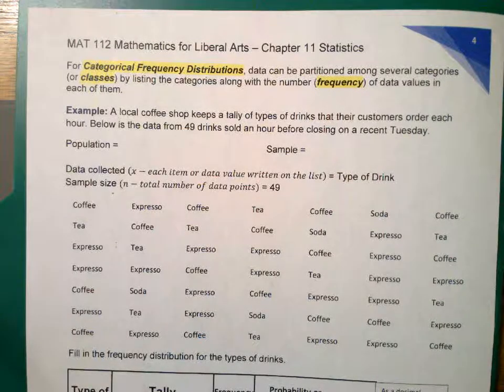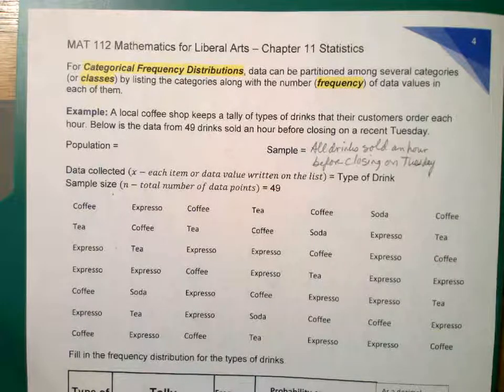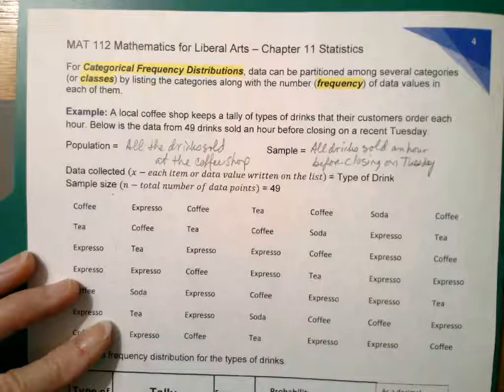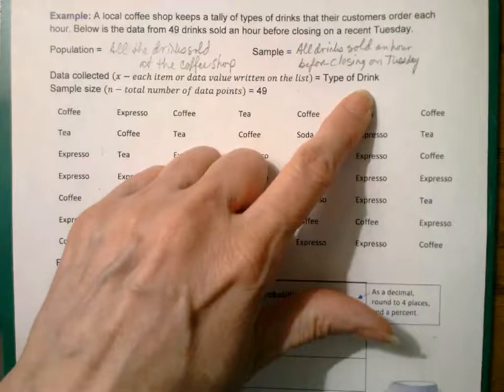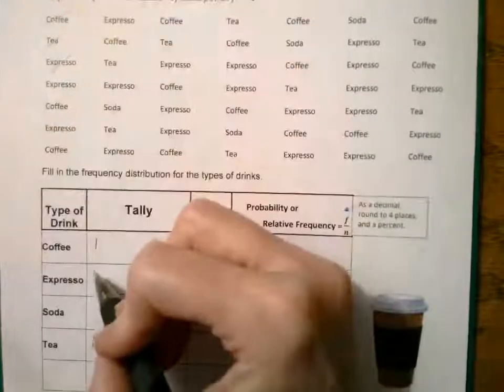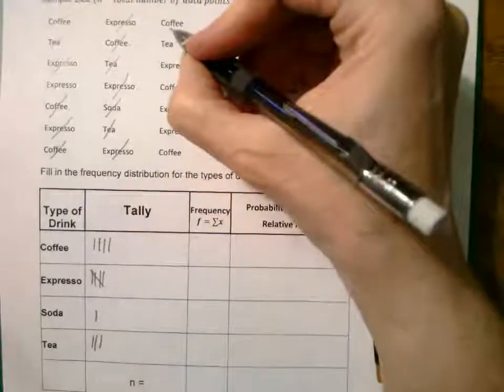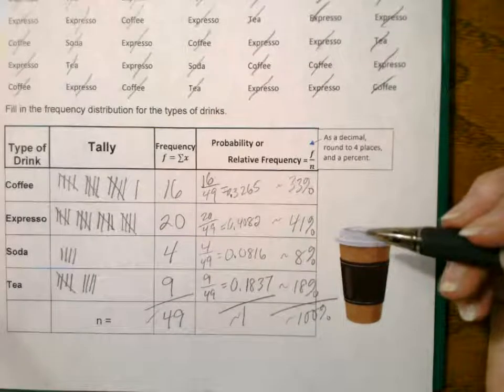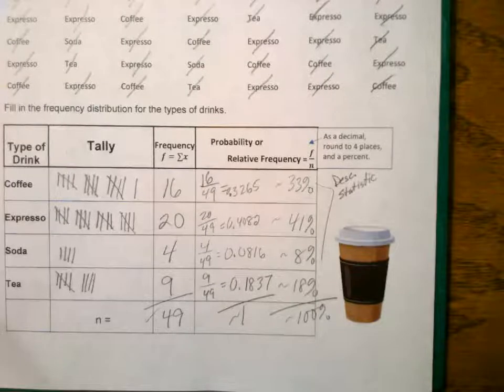MAT112 11-1, page 4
Categorical Frequency Distribution